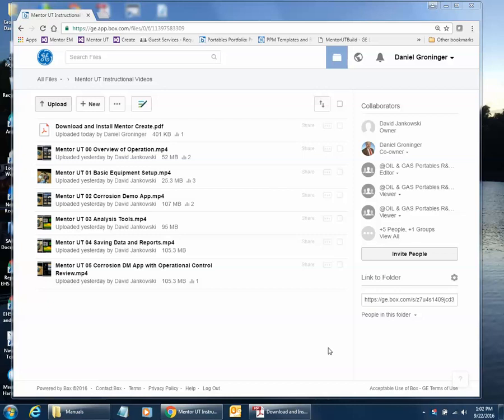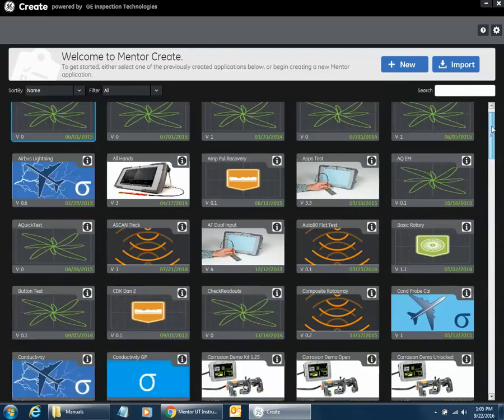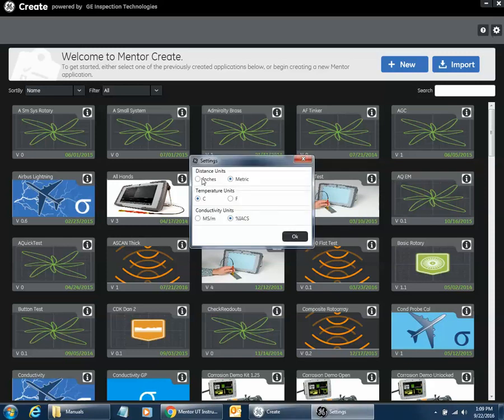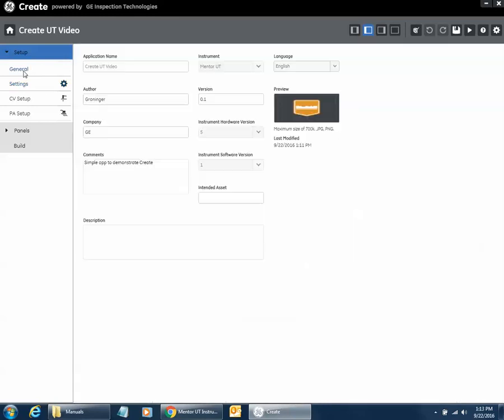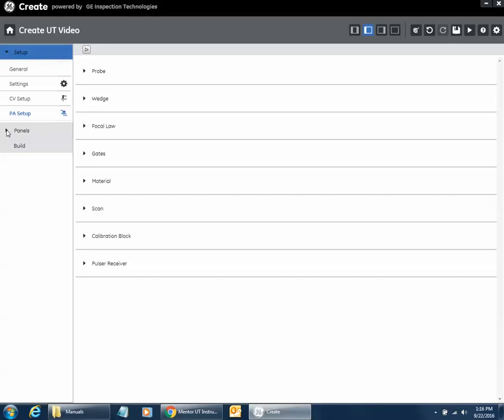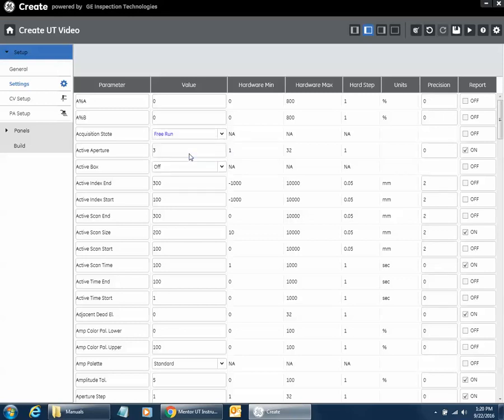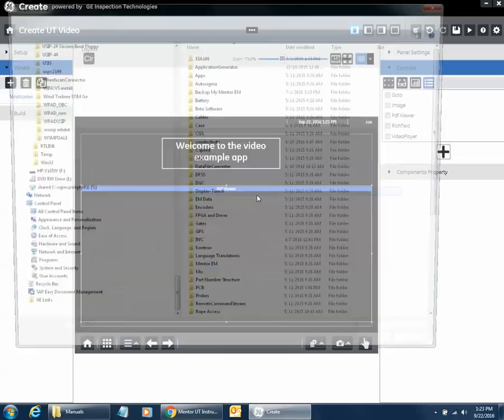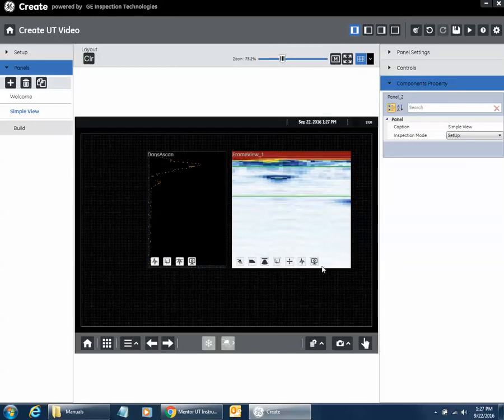Create 00 Getting Started